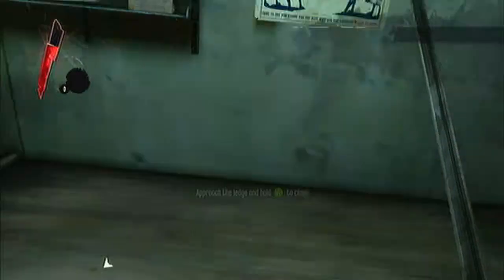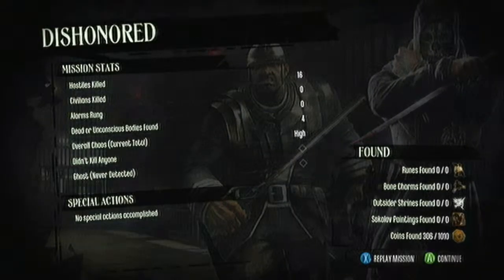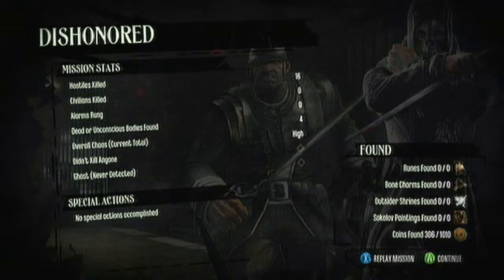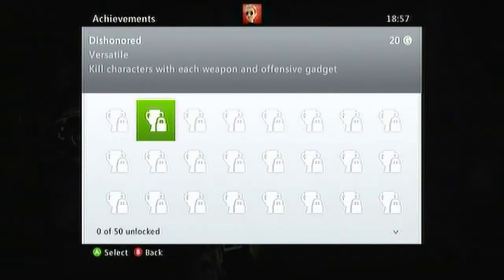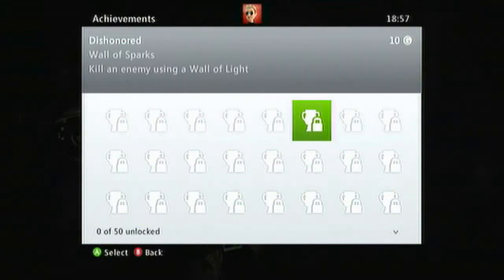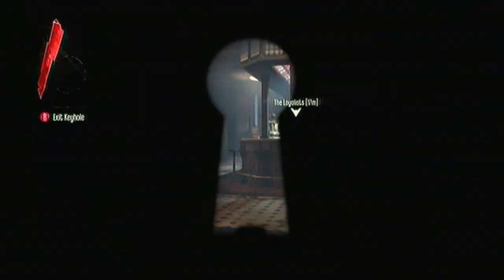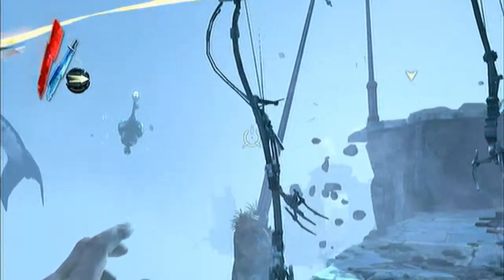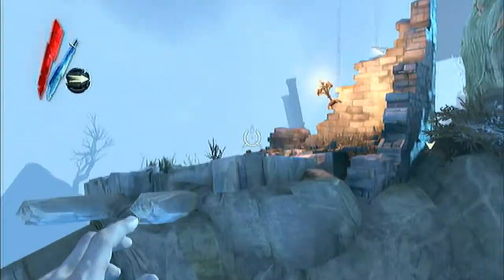First Impressions: Dishonored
Tom takes a look at the new Game Dishonored. Looks like we got a badass game here!